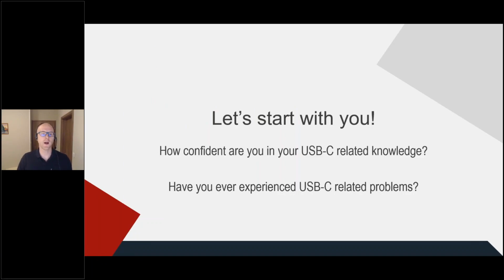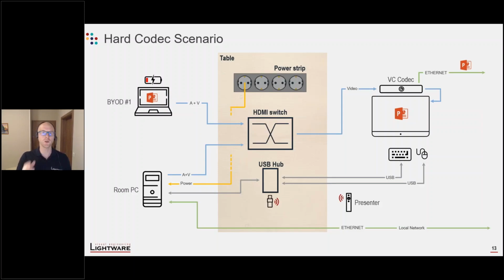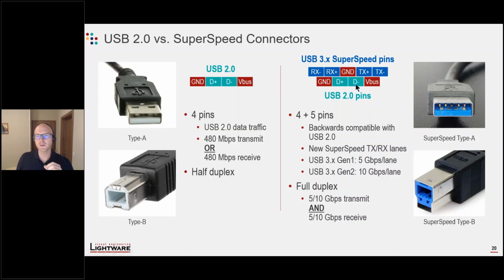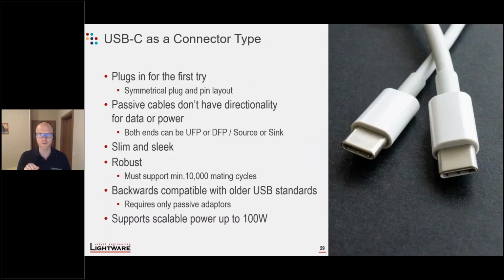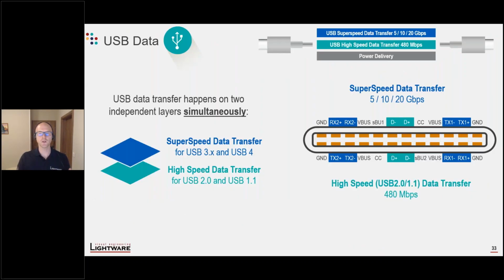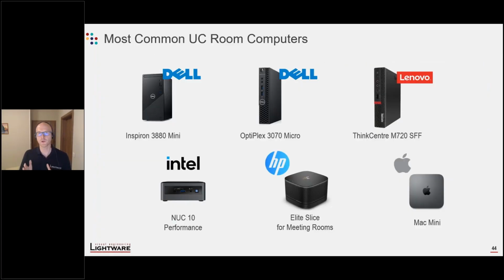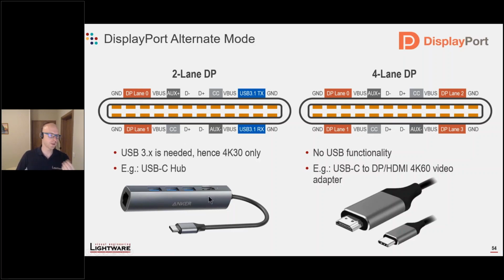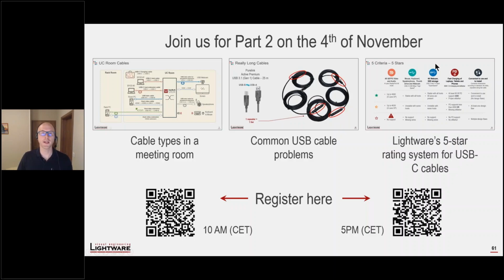Роль и применение USB в Pro AV